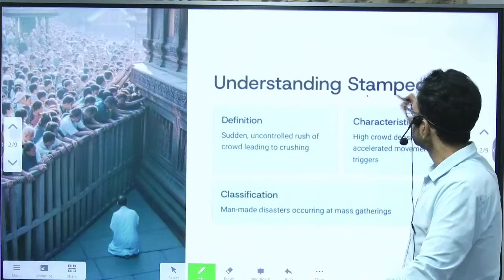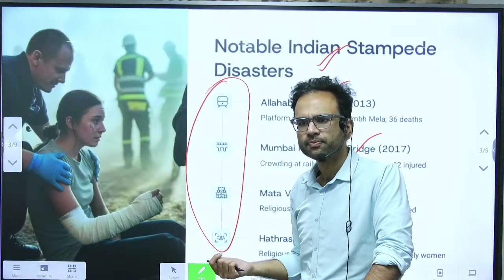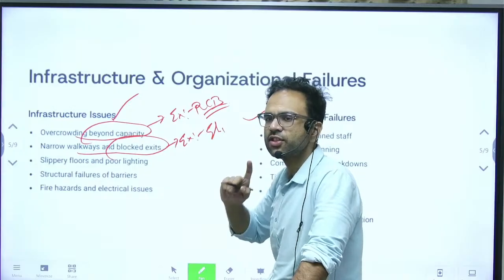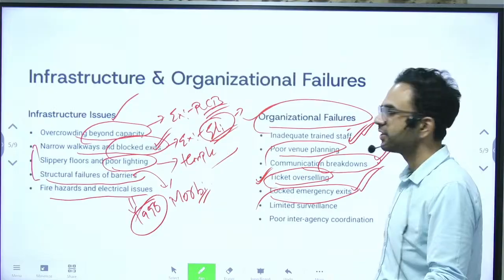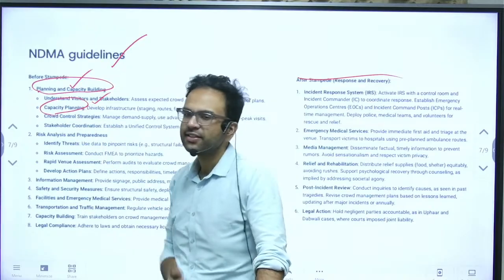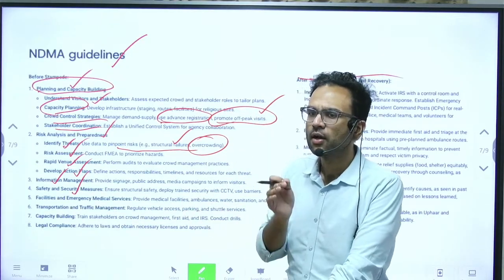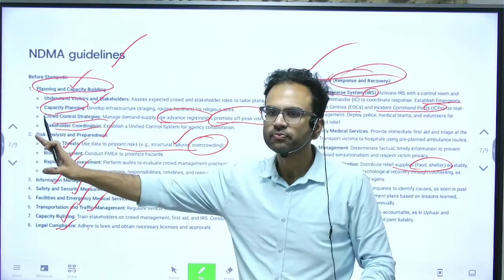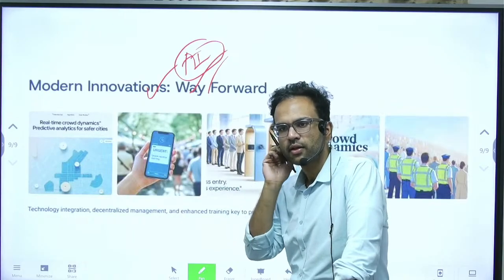The Hindu Daily News Analysis – 08-06-2025 by Vikas Kanukollu sir | Amigos IAS Academy | UPSC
Welcome to your daily dose of current affairs! In this video, we provide a comprehensive analysis of The Hindu newspaper, covering key national and international news, editorials, and opinion pieces relevant for UPSC, SSC, banking, and other competitive exams.

📌 In Today’s Analysis:

Important headlines with contextual background

Editorial insights and critical viewpoints

Key vocabulary for English language improvement

Prelims and Mains-oriented points

💡 Ideal for UPSC aspirants, civil service exam candidates, and anyone looking to stay informed with high-quality journalism.

Amigos IAS Academy, the best coaching centre in Hyderabad has secured some of the best ranks such as All India Rank 3, 101, 173, 515, 528, 554, 575, 703, 775, 823. and 938, 949 from UPSC-2024

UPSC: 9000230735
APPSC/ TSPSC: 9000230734